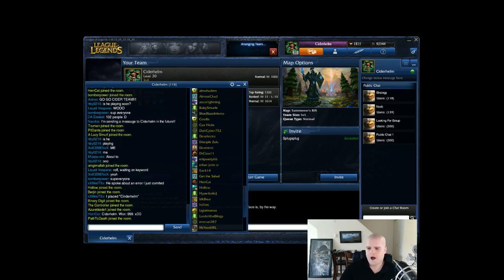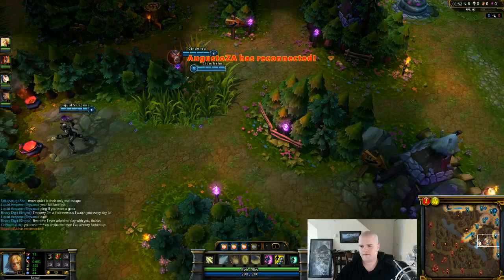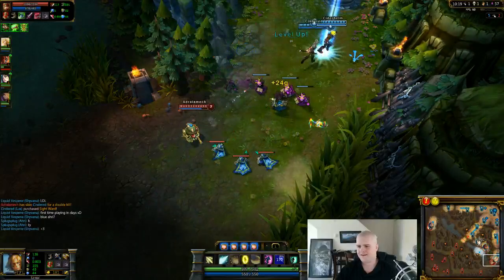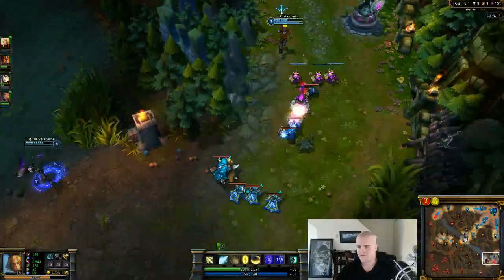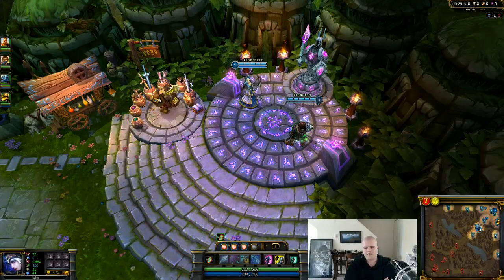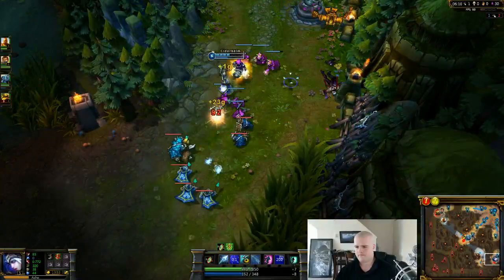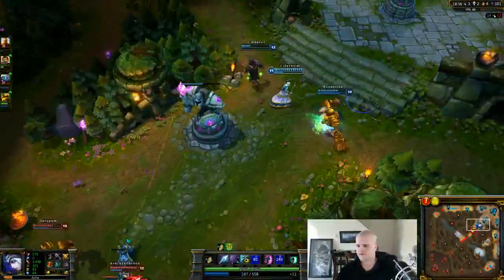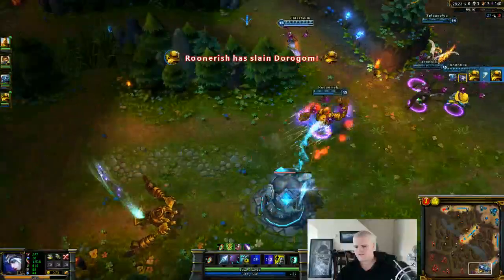The Daily League - The Big 1,000, Maybe! (Ep. 41)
I'll be answering some questions, trying out a couple shoutcasting tools I've been working on over the weekend, and trying for my 1000th win!

to learn about my complete League of Legends book!

This show is live Monday-Friday starting at 3:00 PM Pacific, right here on YouTube. There's no set end time, but Tuesdays & Thursdays will be shorter.

WHAT I PLAY
Generally speaking, I am strongest at the Ranged AD Carry role, and am pretty good at jungling. I can competently play each other role, but they are not my preference. AP Caster is my weakest role and the role you are least likely to see me play.

My favorite champions are Olaf, Sivir and Urgot.

I do consider fan requests in regards to who I play. However, keep in mind that I play this game to relax and enjoy myself, so I'll always consider my own preference. If I'm playing a champion I'm unfamiliar or out of practice with, understand that my performance will be significantly below where it would be with practice.

FAN INTERACTION
I make an effort to check out what people are saying both on YouTube and in the in-game chatroom. However, I can get distracted if I'm focused in a match, and I will occasionally not see a comment.

To join one of these, make an account on the North American servers. Once you're in the NA client, join the chatroom (bottom right of the client, middle button) named 'Ciderhelm.' I will announce on stream that I'm inviting subscribers and then will enter a keyword in chat. Once the keyword is in chat, the first people I see will get invites, provided they have not recently been invited to a game.

ABOUT ME
I am a self-employed entrepreneur in the video game industry. I earn my full income from online projects, digital books, video, and other contracts. I don't and won't apologize for promoting and earning money from my work, but I also have an unmatched quality standard and honestly believe in what I promote.

I want to become a fantasy fiction author and game designer, but I rarely find time to pursue these while working on what puts food on the table. I am also a hobbyist fantasy cartographer.

Speaking of food on the table, I have a beautiful wife and newborn baby boy. They are the light of my life. For the first five months after he was born, I stayed awake at night just in case he had an emergency (so my wife could sleep). This is where Late Night League started. As his sleep schedule has solidified, we decided to move to a daytime schedule instead (hence the Daily League!). In any family emergency, I will leave/AFK a game I'm in, so be aware of that going forward. Also, you may hear a little bit of our son on stream now that I'll be doing this while he's awake.

PRO / RANKED (WHY I'M NOT)
I am not a pro player and I do not compete in high ranked brackets. If you're looking for top competitive play with extremely coordinated team play, this is not the stream you should be watching. That said, I'm a pretty good player with a solid mechanical grasp on the game. I win about 10% more games than I lose, though things can get streaky.

I rarely play ranked games on stream. This is for a few reasons:

1. I play with different friends. Sometimes they don't want to play ranked, and oftentimes we couldn't anyway due to our group size.

2. I don't want to put a significant delay on my stream. Having a short delay allows me to quickly respond to questions and comments here on YouTube, as well as our in-game chatroom.

3. Playing ranked would involve playing a very limited number of champions to increase my likelihood of winning. With normal games, I can be more flexible, which means my audience gets to see more champions.

4. I don't have the motivation or time to commit to hundreds of ranked games to find my 'true elo.' A lot of my games wouldn't be ranked anyway (for example, learning new champions for Don't Feed videos, or having an odd number of people queued with me). If I commit to ranked games, it will be because I have the time to commit to them and figure out where I belong.